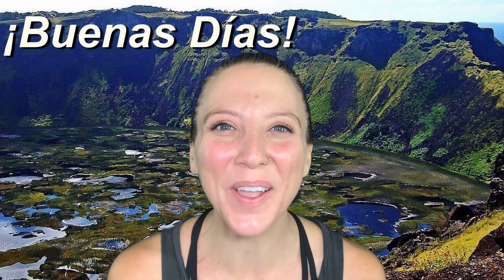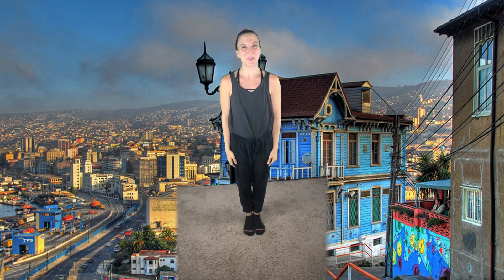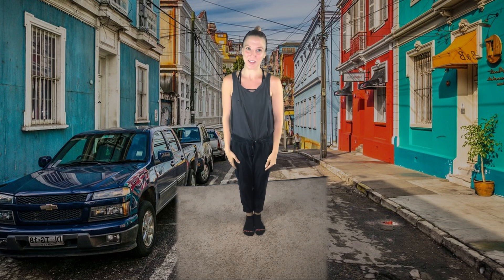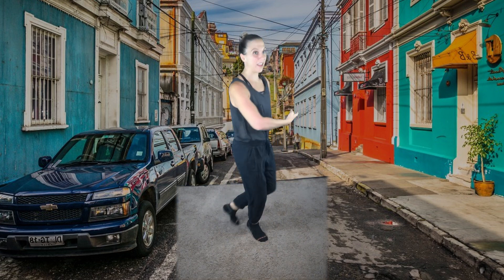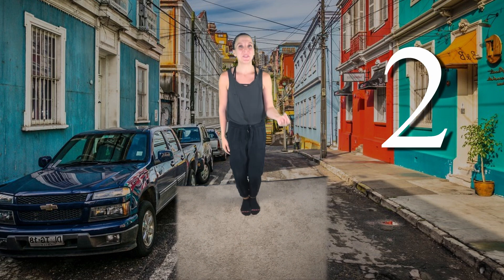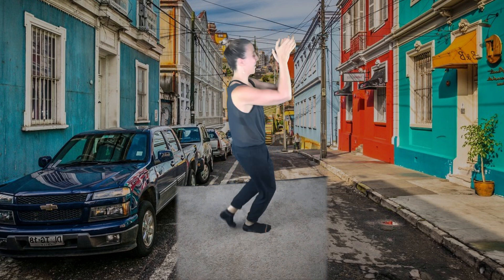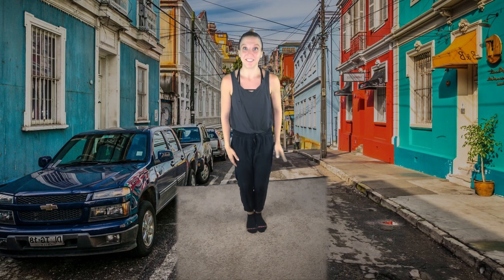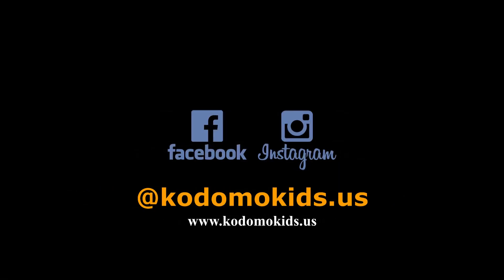Chiloé | Folkloric Ballet Dance from Chile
Join Courtney in September as she explores Chile through movement and music!